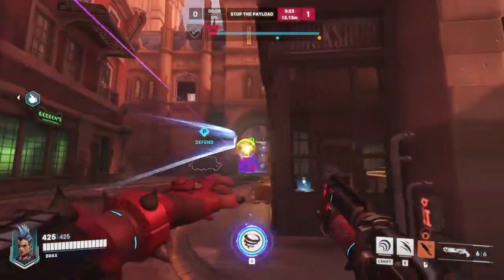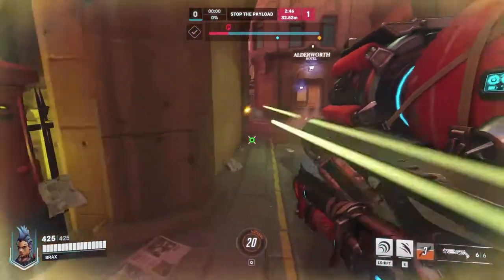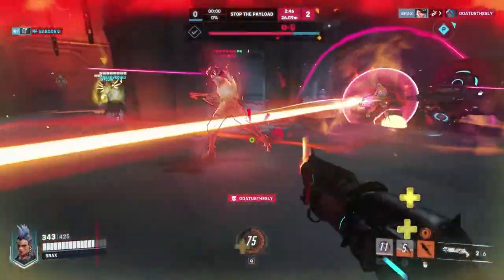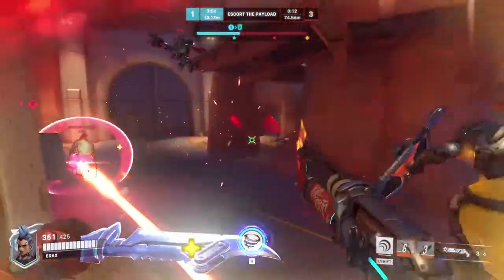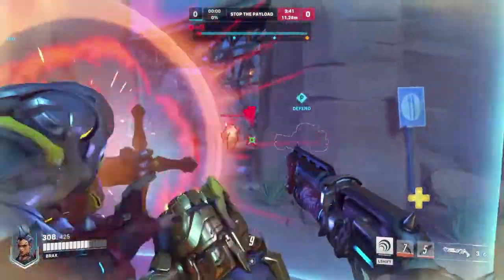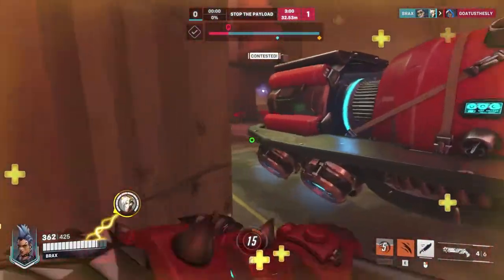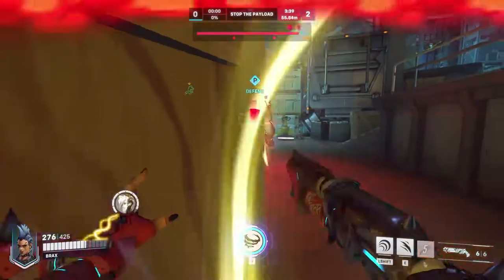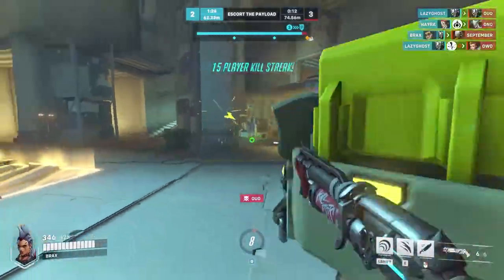Why I Love Junker Queen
This is why I like Junker Queen actually. Apologies for the clickbait title.